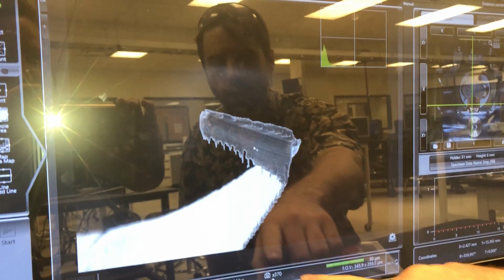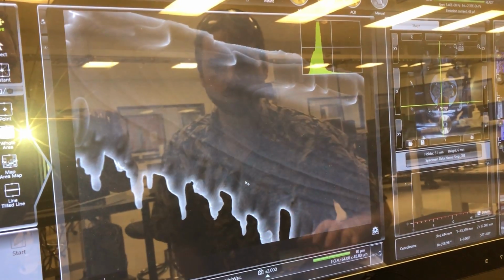Tin Sponge and the Electron Microscope